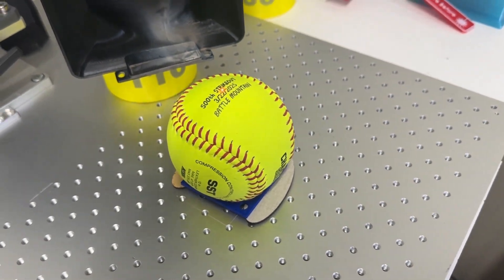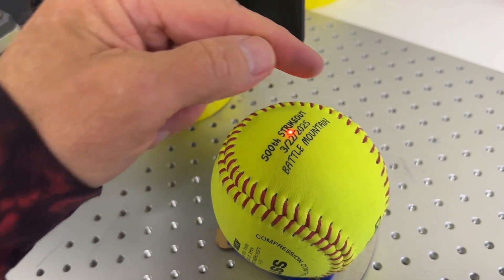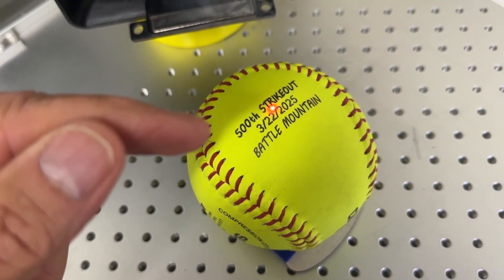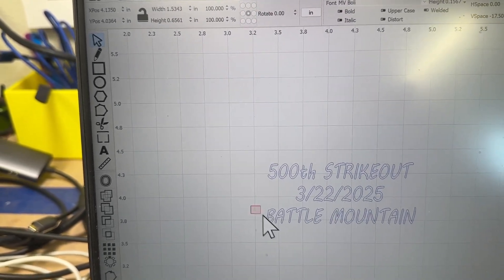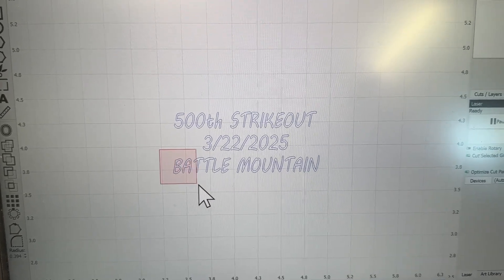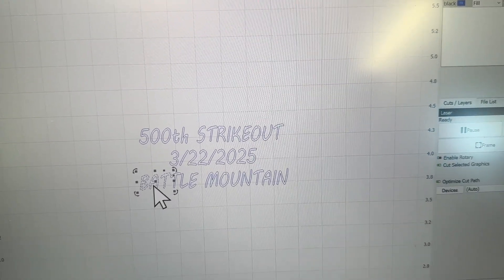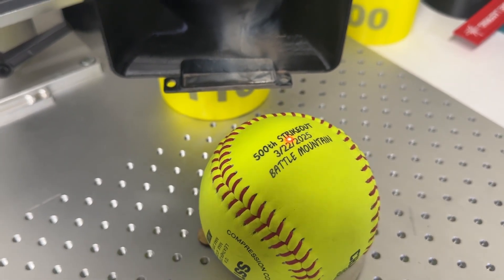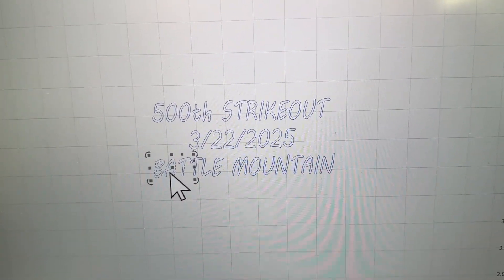Convert to Path to save your textual Galvo Projects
In this short video I talk about using the convert to path feature in LightBurn to give you the ability to engrave only the letters that need additional passes from your Galvo laser. This option would work on any Galvo laser.

Maximizing Engraving Quality: A Guide to Converting Text to Path in LightBurn

TLDR: This blog post provides a detailed guide on how to enhance engraving quality on softballs and baseballs using LightBurn software by converting text to paths, allowing for precise adjustments and multiple passes for optimal results.

Engraving on soft surfaces like softballs and baseballs can be challenging, especially when trying to achieve a consistent and high-quality finish. In this guide, we will explore a practical tip for improving your engraving results using LightBurn software, specifically focusing on the technique of converting text to paths.

## Understanding the Challenge

When engraving items such as softballs, you may encounter issues where certain parts of your design do not engrave as deeply or clearly as others. For instance, while engraving a design that includes text, you might find that some words or letters appear faint compared to others. This inconsistency can be frustrating, but there is a solution.

## The Importance of Knowing Your Equipment

Using a 15-watt UV laser with a 210 lens, it is crucial to understand the capabilities and limitations of your equipment. In a recent project, the engraving of the phrase "500 strikeout" and the date was satisfactory, but the location "Battle Mountain" was not as pronounced. This is where the knowledge of LightBurn's features comes into play.

## Converting Text to Path

One of the most effective ways to address engraving inconsistencies is to convert your text to paths within LightBurn. This process transforms your text into a series of lines, allowing for greater control over the engraving process. Here’s how to do it:

1. **Select the Text**: Highlight the text string that you want to modify.
2. **Convert to Path**: Navigate to the edit menu and select the option to convert the text to a path. This action will break down the text into individual lines that can be manipulated.

By converting the text to paths, you gain the ability to select specific parts of your design for additional engraving passes.

## Rerunning Engraving Passes

After converting the text to paths, you can focus on the areas that require more attention. In the example mentioned, after running the initial engraving, it was clear that the word "Battle Mountain" needed further passes to achieve the desired darkness. Here’s how to proceed:

- **Select Specific Sections**: With the text now converted to paths, you can choose to rerun only the faint sections of your design. This is particularly useful for letters or words that did not engrave deeply enough.
- **Adjust Passes**: Run additional passes over the selected areas. In this case, running three more passes significantly improved the visibility of the engraving.

## Tips for Successful Engraving

- **Fragment Your Design**: If certain parts of your design are not flat or are inconsistent in depth, do not hesitate to fragment your design. This allows you to rerun specific sections without affecting the entire engraving.
- **Maintain Position**: It is essential to keep the item in the same position during the reruns. Moving the item can lead to misalignment and further inconsistencies.
- **Experiment with Passes**: Depending on the material and the depth of engraving required, you may need to experiment with the number of passes to achieve the best results.

## Conclusion

Converting text to paths in LightBurn is a powerful technique that can significantly enhance the quality of your engravings on softballs, baseballs, and similar materials. By allowing for precise adjustments and targeted reruns, this method can help you achieve a professional-looking finish. Remember to keep experimenting and refining your approach, and you will find that most of the time, you can achieve excellent results with your UV laser engraver. Happy engraving!